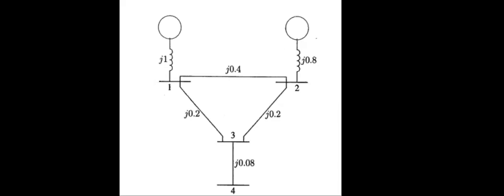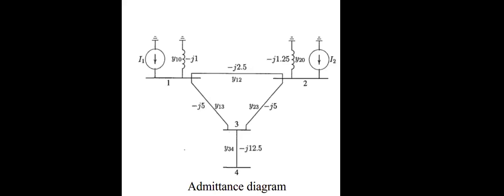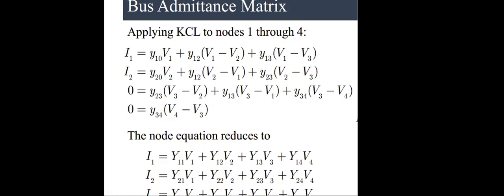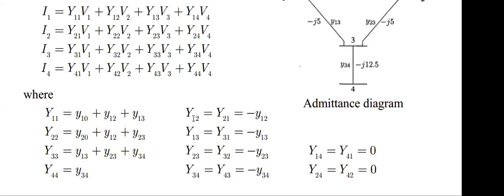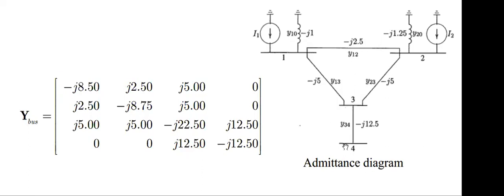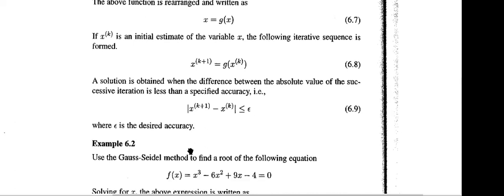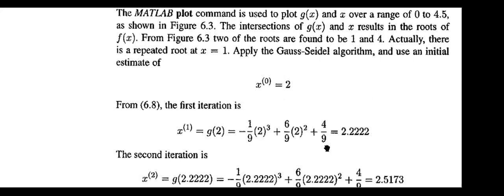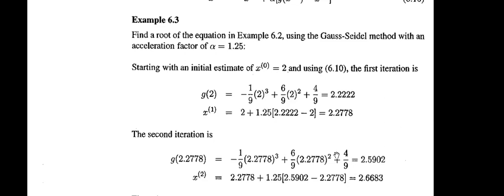EEE 4401 Class 5